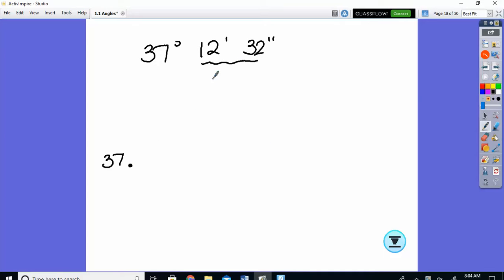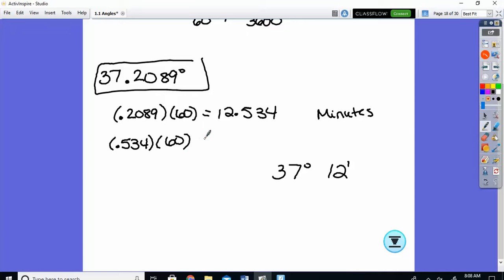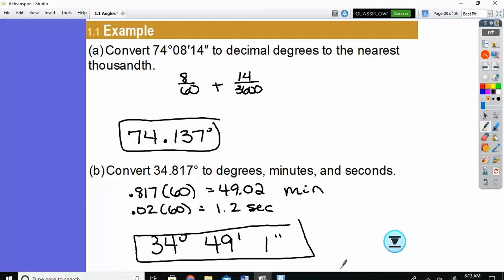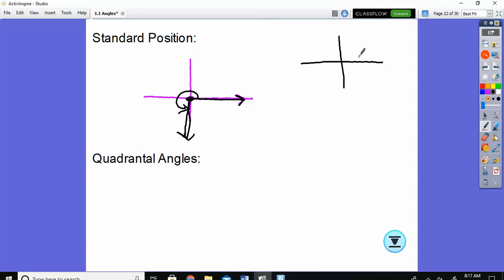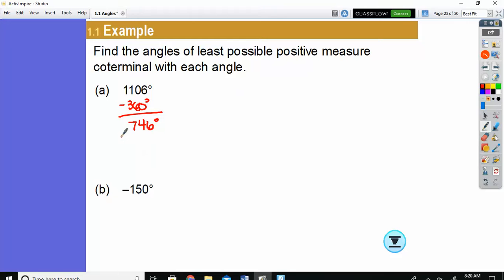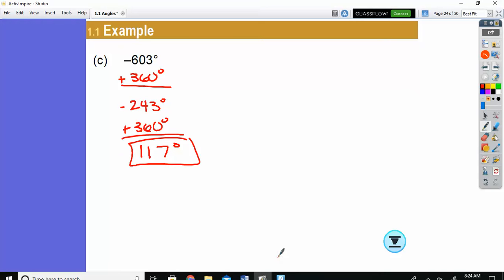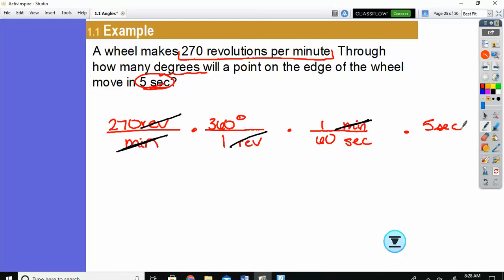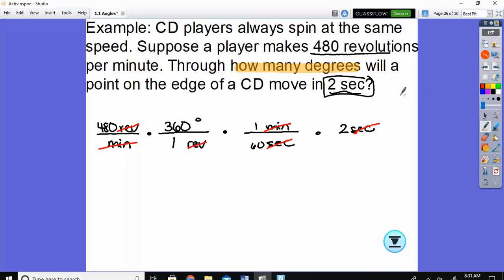Section 1 1 Jan 7